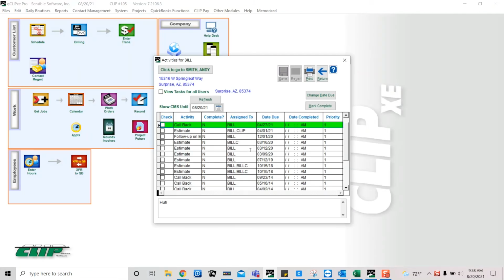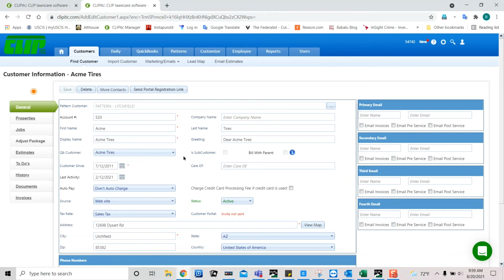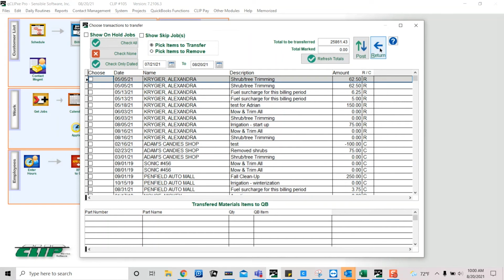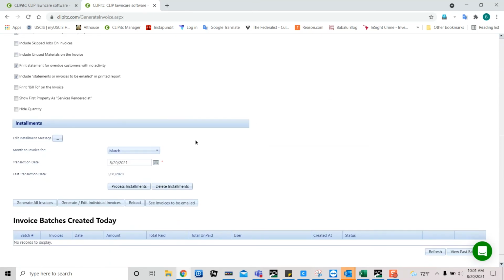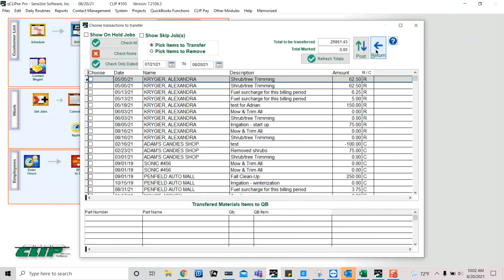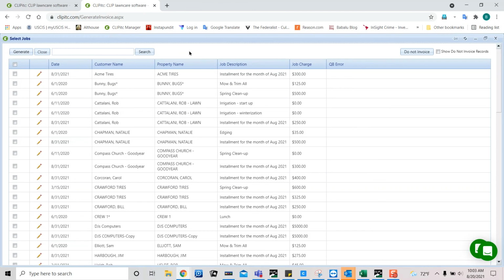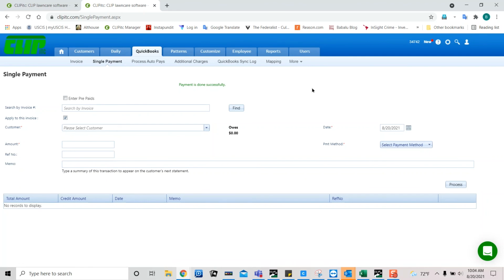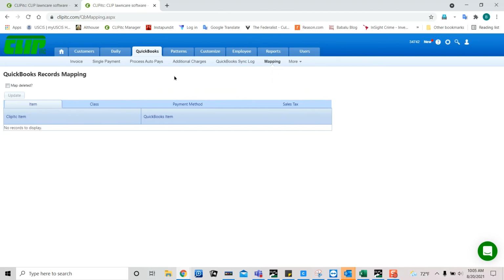XE and ITC comparison: billing with QuickBooks Desktop